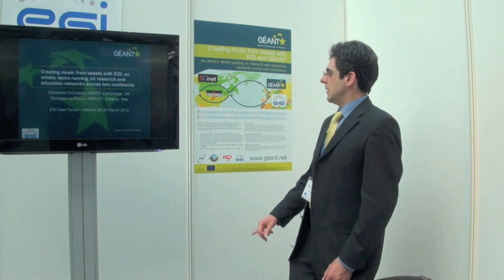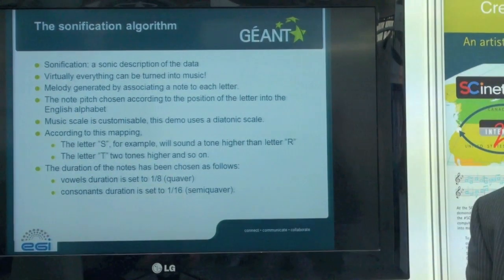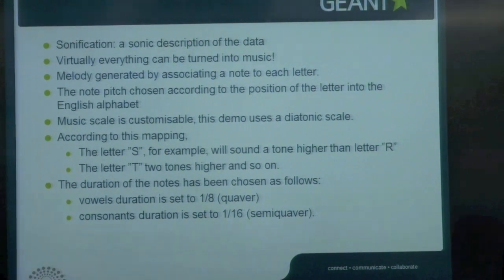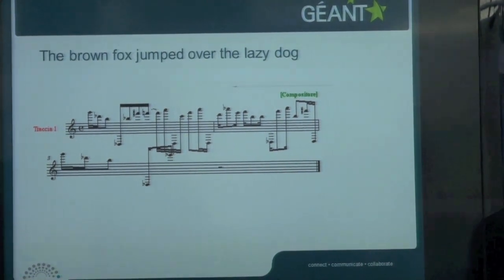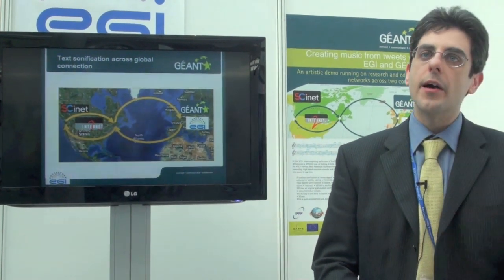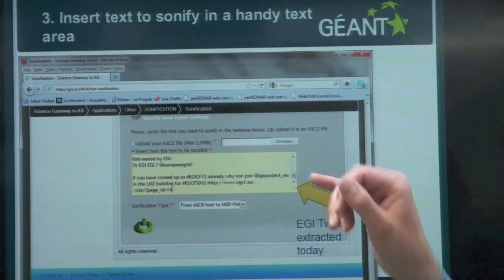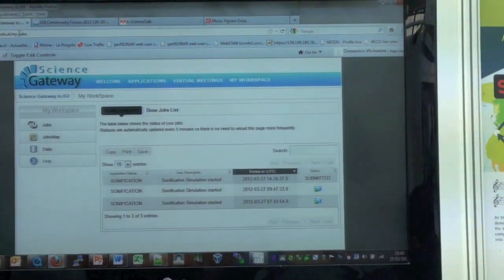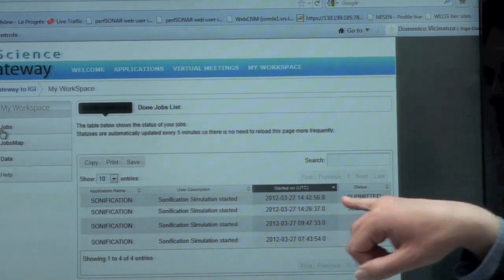How to make music with grid computing...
Domenico Vicinenza
Creating music from text with EGI